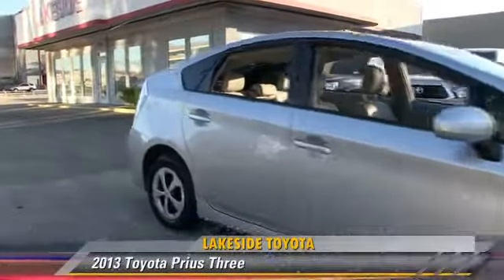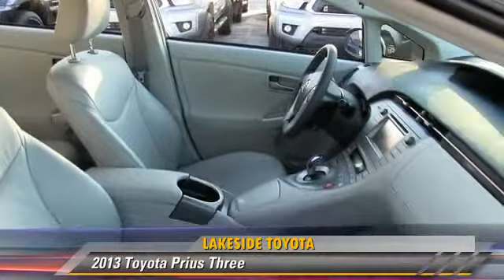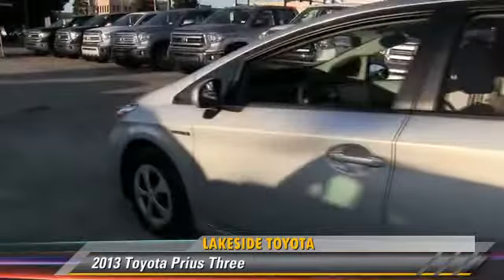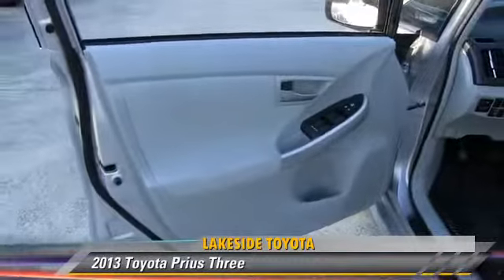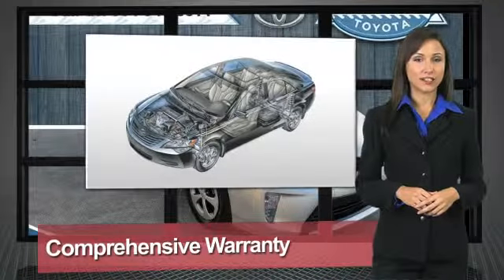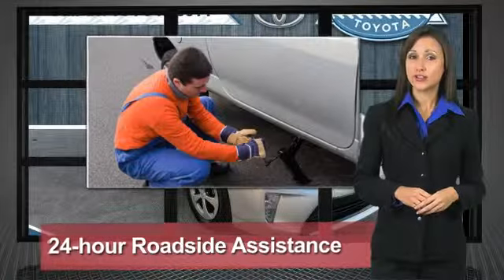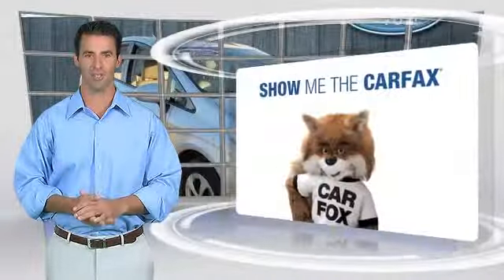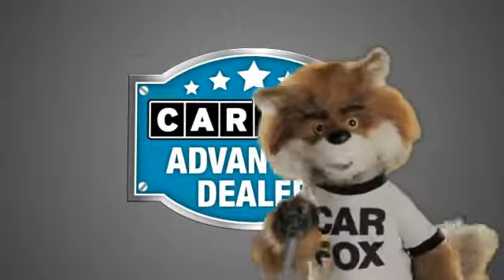Lakeside Toyota, Metairie LA 70002 - 687375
Lakeside Toyota

3701 North Causeway Metairie LA 70002

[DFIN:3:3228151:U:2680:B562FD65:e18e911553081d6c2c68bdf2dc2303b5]